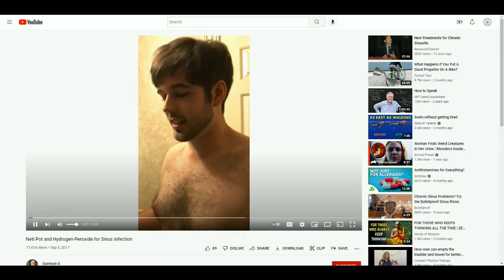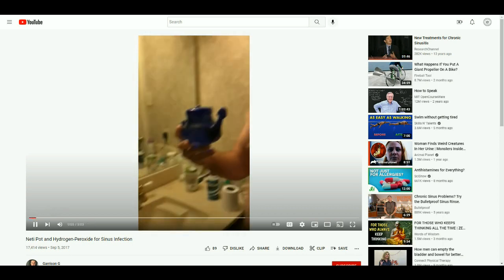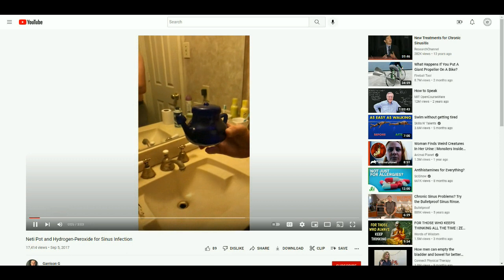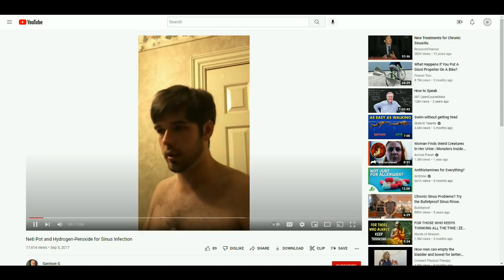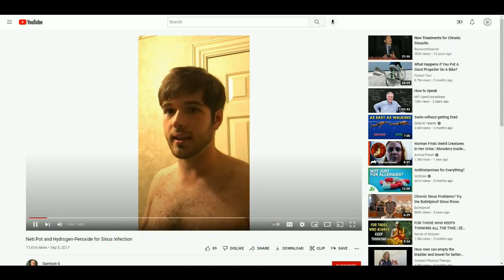Dangers of hydrogen peroxide